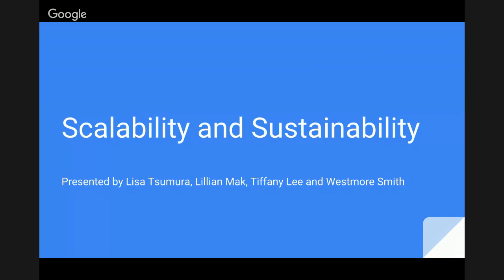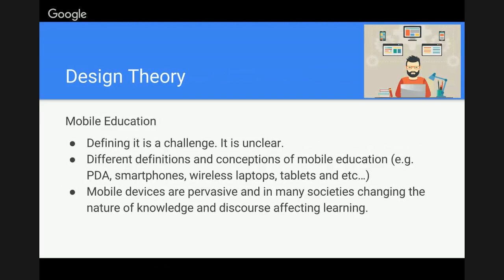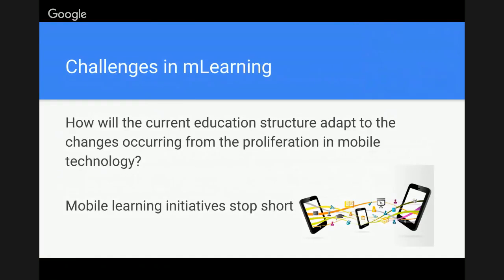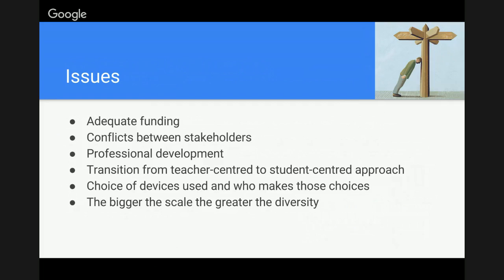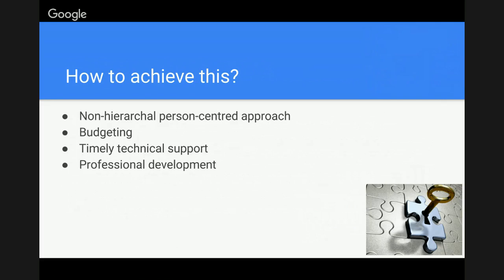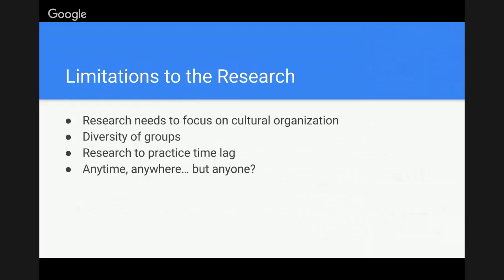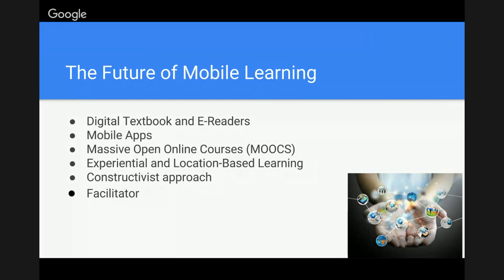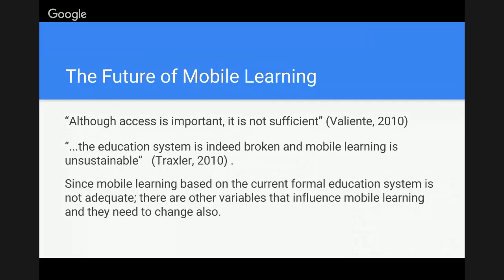Sustainability and Scalability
Sustainability and Scalability in Mobile Learning Technology